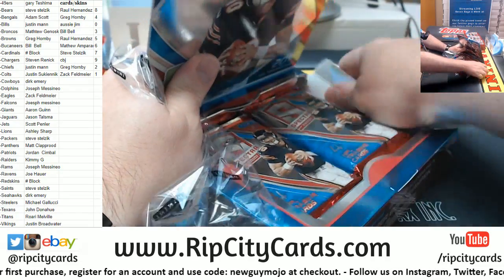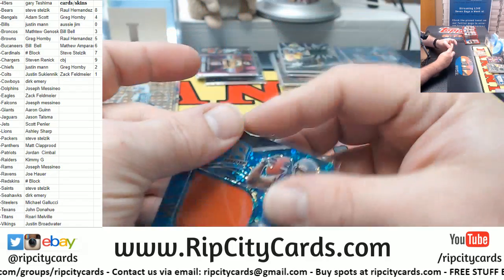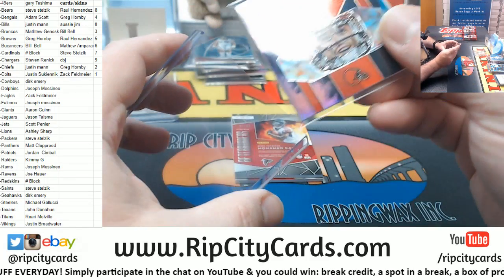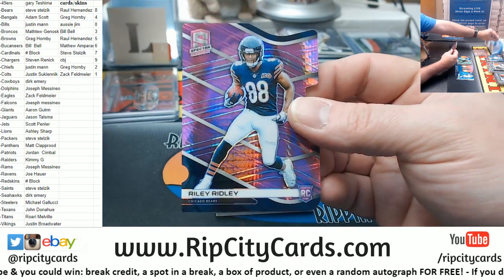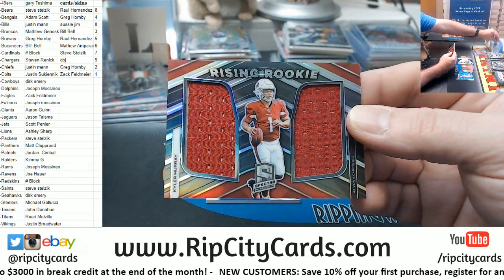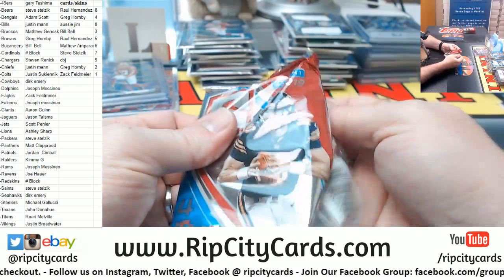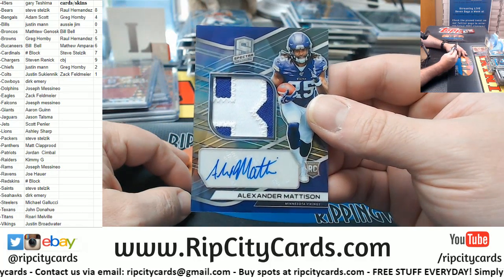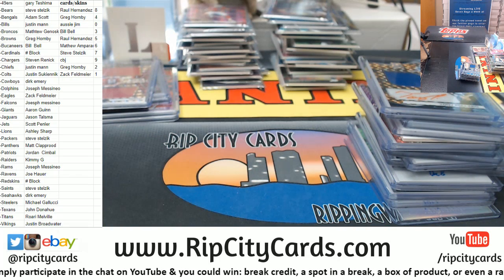2019 Spectra Football 4 Box #6 RCC